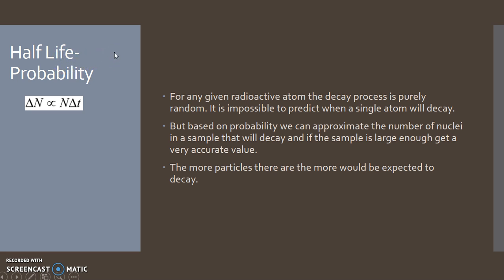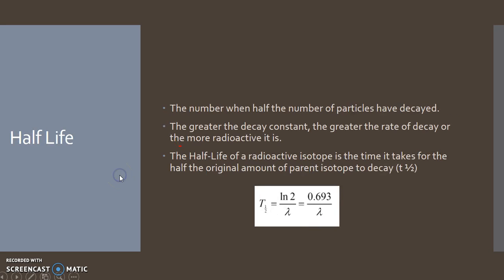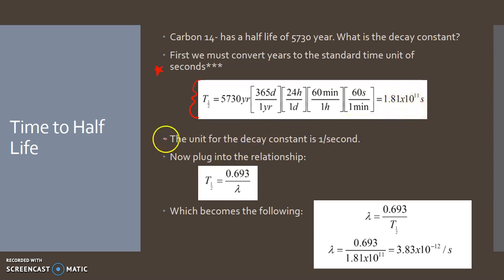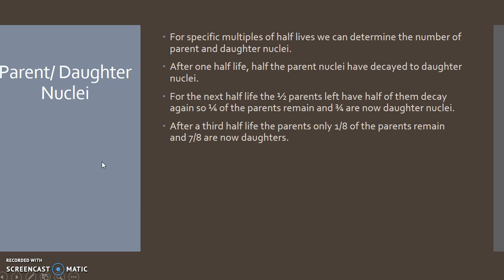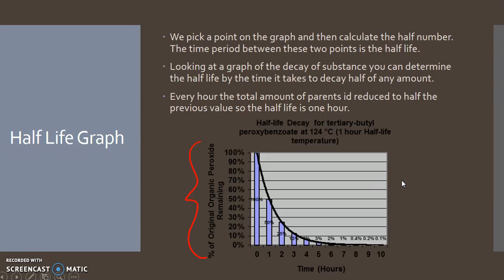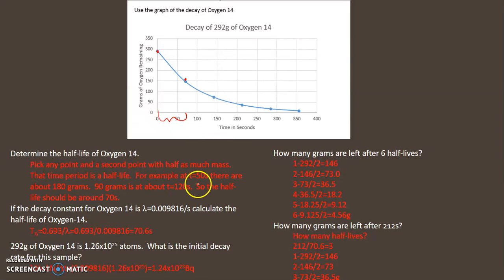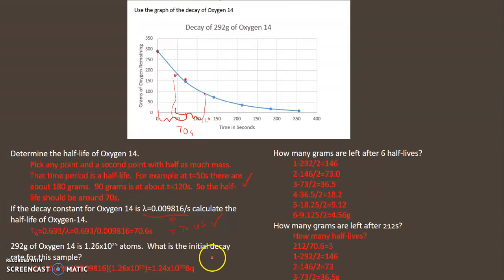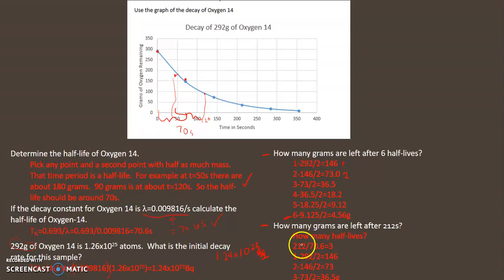Half Life Lesson 2 Nuclear Physics